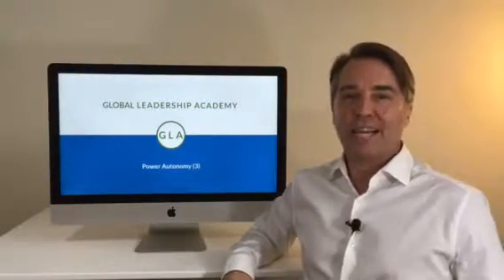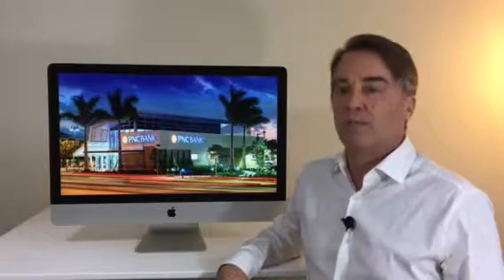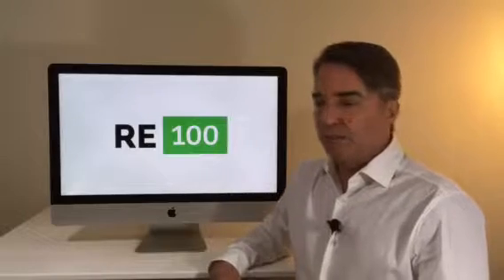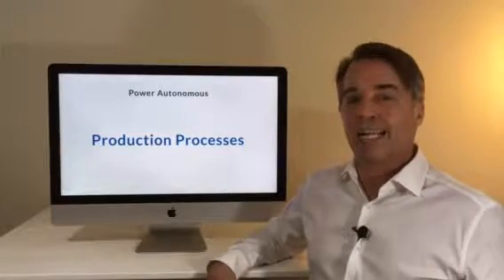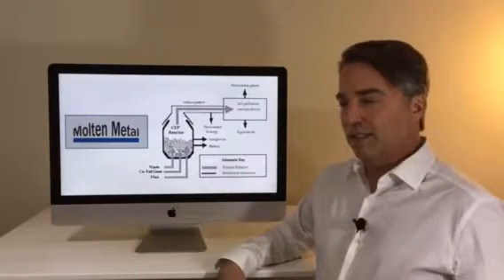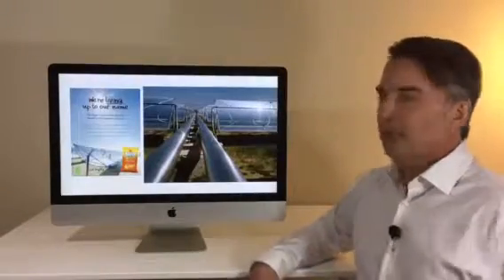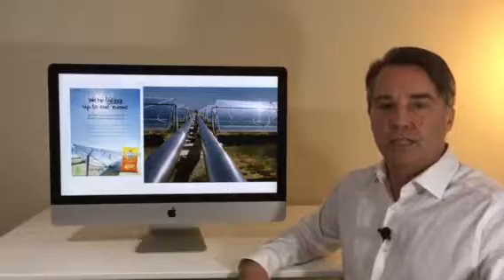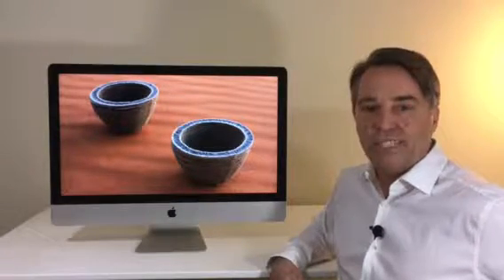Biosphere Rules Unplugged!! Rule 3 - Power Autonomy (3)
Biosphere Rule 3 - Power Autonomy (3)

This is the THIRD of five videos on BIOSPHERE RULE #3 - POWER AUTONOMY.

If you like this, for a limited time you can download a FREE digital version of my new book:
 "THE BIOSPHERE RULES - Nature's Five Circularity Secrets for Sustainable Profits"

POWER AUTONOMY
Biosphere Rule #3: Maximize the power autonomy of products and processes so they can function on renewable energy.

Biosphere Rule #3 - Power Autonomy - is about optimizing the energy independence of products and systems so that they can run on available free flows of renewable energy. Power autonomy is gained by maximizing the efficiency of energy generation and use in products and production processes. By doing so you minimize energy demand, allowing products to operate longer on any given amount of energy, extending the autonomy of the system. Lower power demand also reduces the size of both renewable energy generation and storage needs, opening the possibility that energy capture, generation, storage can be integrated into products and systems themselves.

Dr. Gregory C. Unruh is the Arison Professor of Values Leadership at George Mason University and an expert on sustainable business strategy. An outspoken advocate of environmental sustainability and climate responsibility, Unruh has served as a technical reviewer for the Intergovernmental Panel on Climate Change (IPCC), the group that shared the 2007 Nobel Peace Prize with former U.S. Vice President Al Gore.

He is the creator of Carbon Lock-in theory, a line of academic research that has received thousands of citations and spurred new lines of climate policy research around the globe. He has been recognized as a strategic partner of the United Nations Global Compact (UNGC), an initiative dedicated to implementing socially and environmentally responsible business practices globally. As part of his UNGC commitments, Unruh contributed to the Principles of Responsible Business Education, which he presented to U.N. Secretary General Ban Ki-moon at the Palais de Nations in Geneva.

Author of numerous best-selling leadership books, he co-founded the Center for Eco-Intelligent Management with the renowned “green” designer William McDonough and has published his research findings in the Harvard Business Review, the MIT Sloan Management Review and Forbes Magazine.